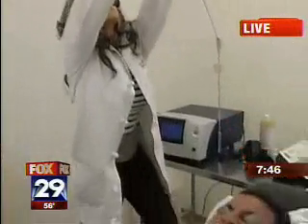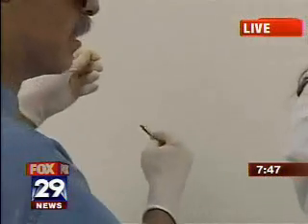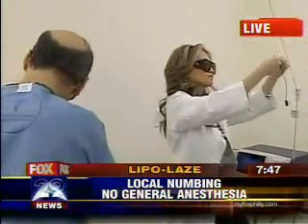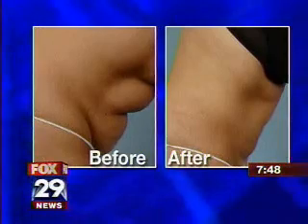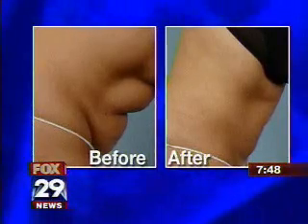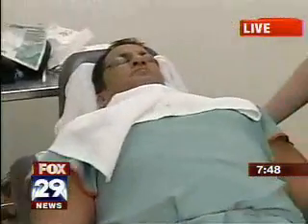SmartLipo vs LipoLaze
Dr. Solomon is pleased to introduce Lipolaze: the latest development in his
search for better ways to help patients achieve the look they desire.  Dr. Solomon developed this method of treatment to remove fat and tighten skin in locations that are traditionally difficult to treat.  Like SmartLipo®, Lipolaze uses a laser in conjunction with liposuction to treat fat.  Unlike SmartLipo®, Lipolaze is designed specifically for the treatment of fat.  Using patented technologies, Dr. Solomon is able to achieve dramatic results due to the specific qualities of the laser light itself.  The LipoLaze beam specifically targets fat cells, using a special wavelength of light that vaporizes the deposits from underneath the skin.  The targeted laser beam also minimizes bruising and
tightens skin.  While SmartLipo® coagulates the blood in small vessels to prevent bleeding; LipoLaze's specifically targeted beam treats fat cells and blood cells to minimize bruising while it vaporizes fat.  LipoLaze can be used to treat areas of skin that did not shrink after surgery, including areas previously treated with liposuction such as the:

back
upper and lower thighs
flanks
upper arms
waist
hips
genitalia
neck
difficult to treat "bra strap" and armpit areas
male breast tissue

Unique to Lipolaze is the ability to treat the lower eyelids, melting the fatty deposits in a short office procedure that requires only local anesthesia and leaves minimal bruising.  The procedures take about 30 to 45 minutes, feature no sutures, and most patients are able to return to normal daily activities within 24 hours.  Any discomfort from the procedure can generally be treated with over the counter pain relievers.  While results are visible within 48 hours, 4-6 weeks after the procedure patients will begin to see tighter, more contoured skin as the tissue adjusts and contracts to the newer, slimmer body.